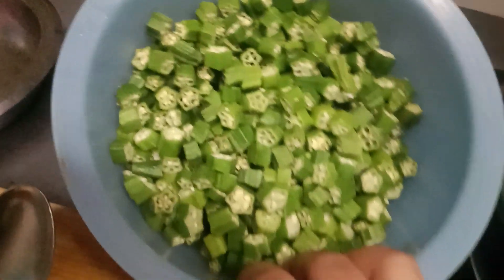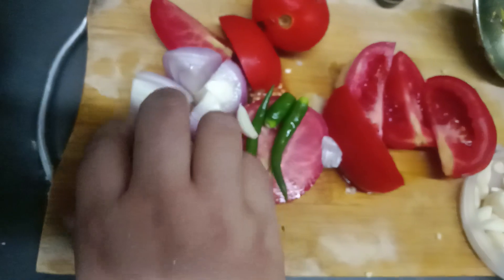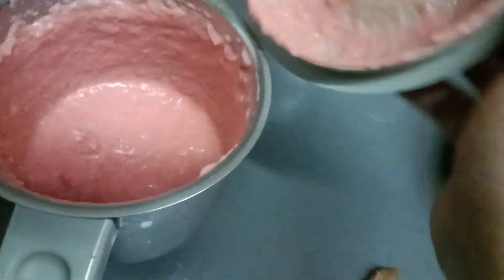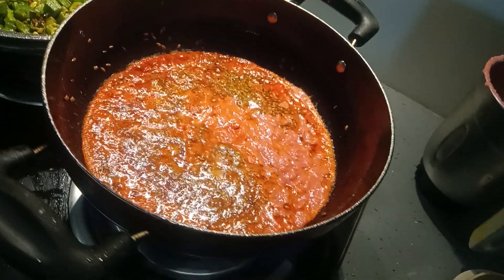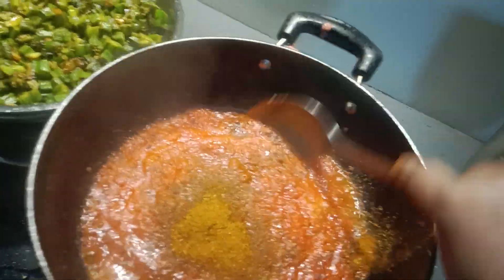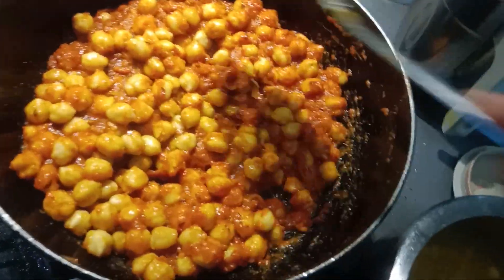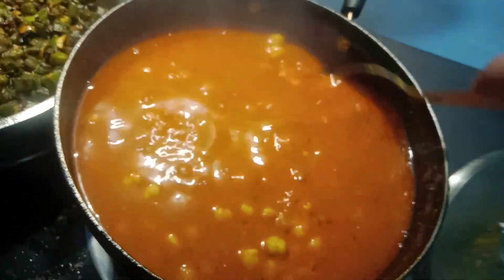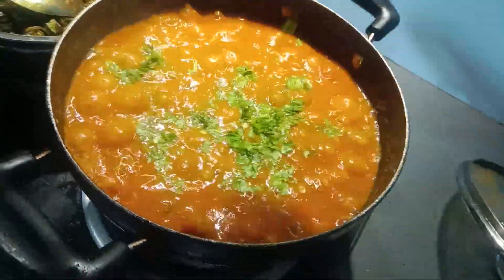September 20, 2023 Aaj Maine banaya chhole. aur Bende 😋😋👌🍲🥰😘